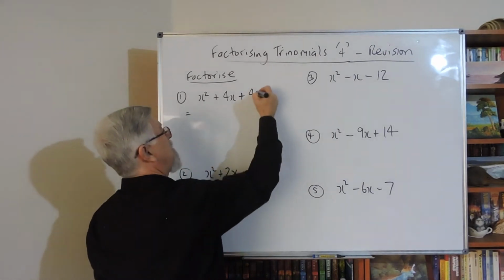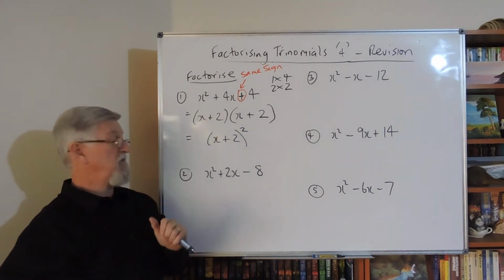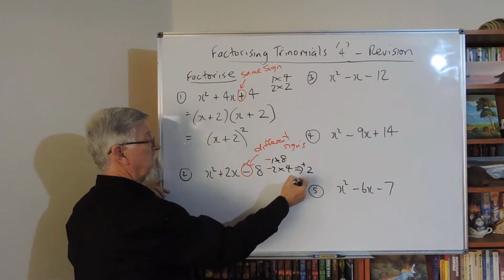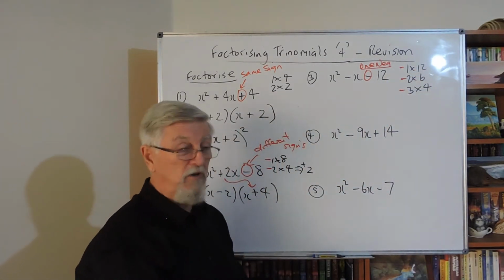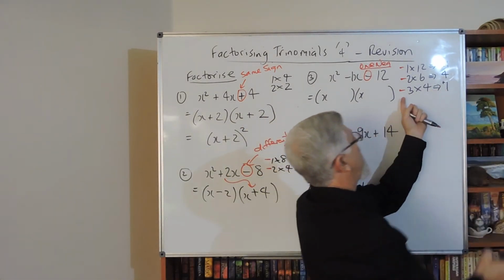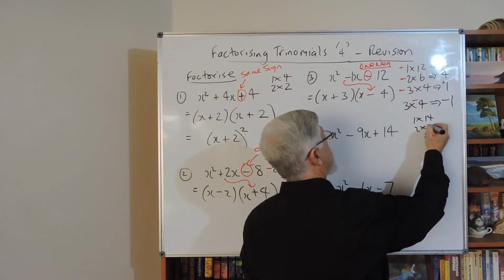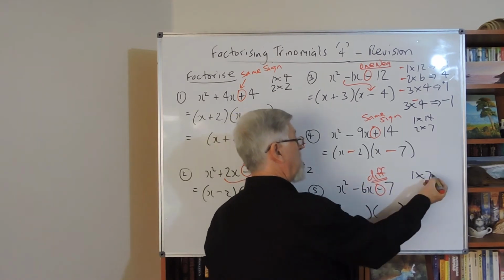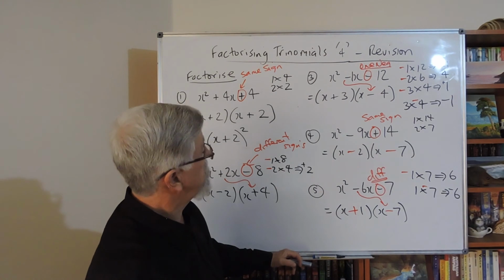Factorising Trinomials 04 Simple Revision Mixture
This is a chance to confirm and consolidate your understanding of how to factorise a trinomial. This normally comes into year 9 and 10, especially in 10A. It is often used in the Maths Methods and Maths Advanced (NSW) courses in Australia. It is regularly used in all academic Maths courses anywhere in the world. It is actually used as a method to solve equations.